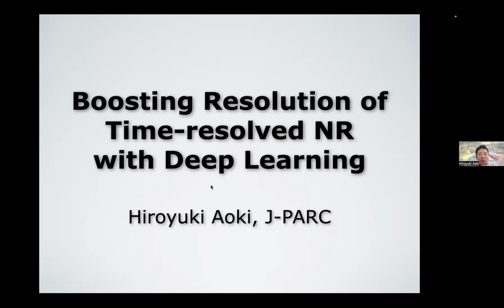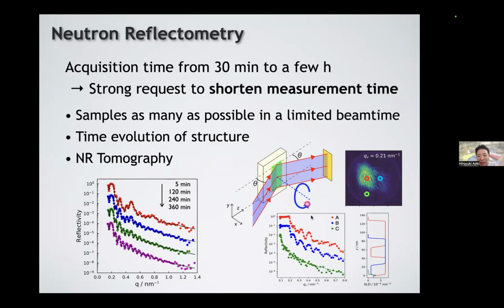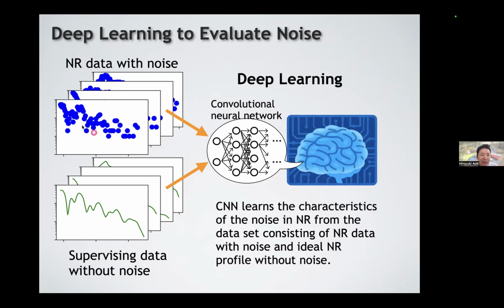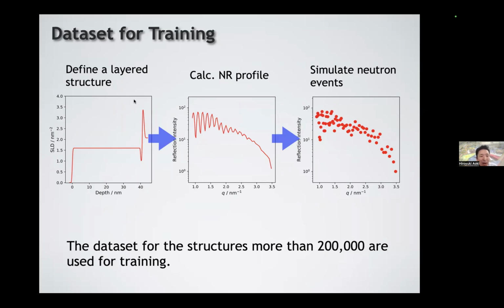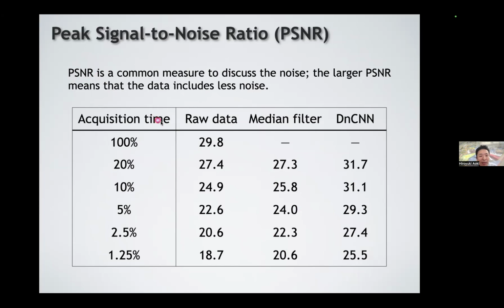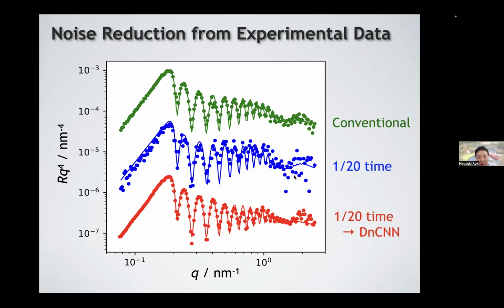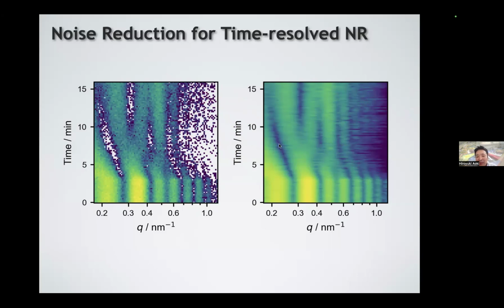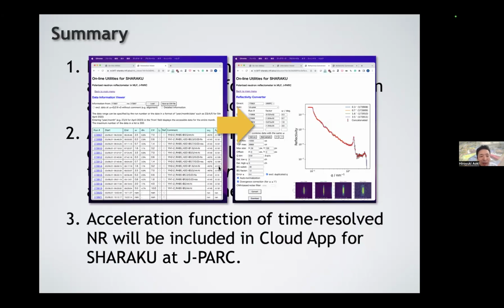Hiroyuki Aoki, 'Boosting the resolution of time-resolved neutron reflectometry with deep learning'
Abstract: Neutron reflectometry (NR) provides sub‑nm structural information at buried interfaces; however, time‑resolved NR is constrained by the minutes‑long counting times needed for acceptable statistics. This study introduces a data‑driven denoising methodology based on convolutional neural networks (CNNs) to overcome this limitation. One million synthetic multi-layered structures were generated; for each, both ideal and noise‑degraded reflectivity profiles were computed to supervise CNN training. The resulting model was applied to experimental‑style spectra acquired with 5 % of the usual neutron counts. CNN‑filtered profiles reproduced layer thicknesses and scattering‑length‑density distributions obtained from standard exposures within experimental uncertainty. These results confirm that acquisition times can be shortened by at least an order of magnitude without compromising analytical accuracy, enabling second‑scale observation of interfacial kinetics. The proposed approach shifts the limiting factor in time‑resolved NR from neutron flux to advanced data processing, substantially expanding the applicability of this technique to dynamic surface and interface studies.